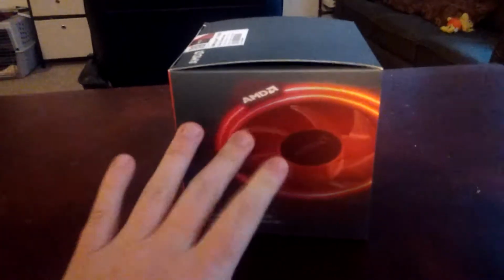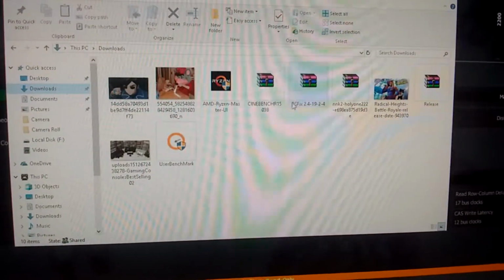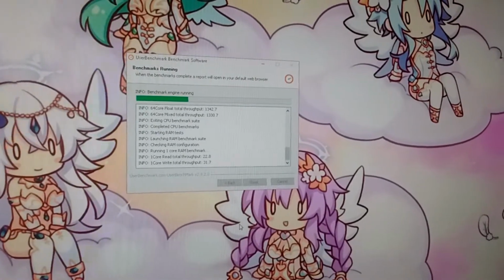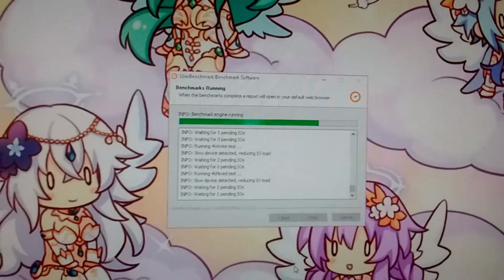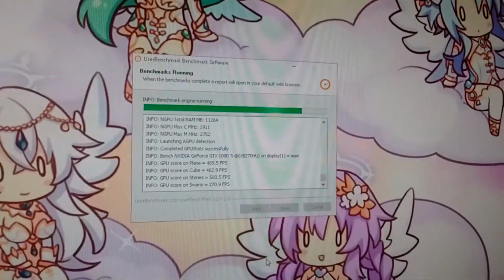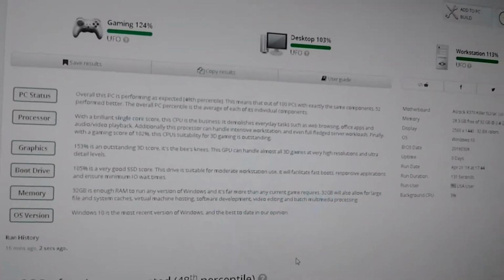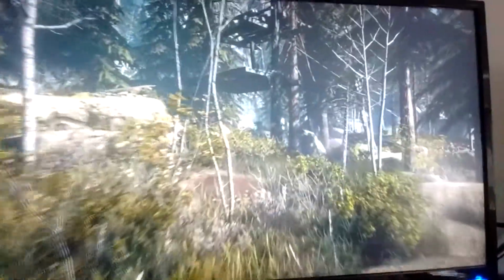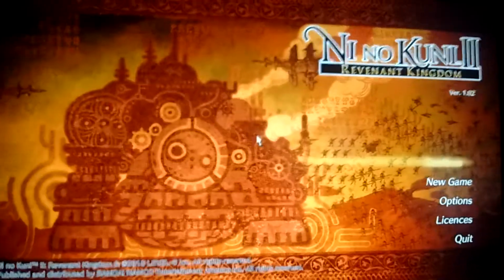RYZEN 2700X UNBOXING+ Benchmarks - Its A Beast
Follow the Awesome
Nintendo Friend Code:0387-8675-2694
Xbox Live ID-LEGENDTY1457
PSN:HOLYONE222

ALL 3RD PARTY:

- SONGS
- SOUNDS
- SCREENSHOTS
- VIDEO CLIPS